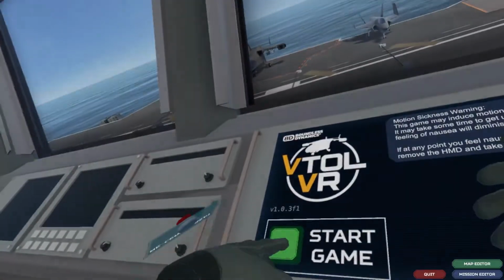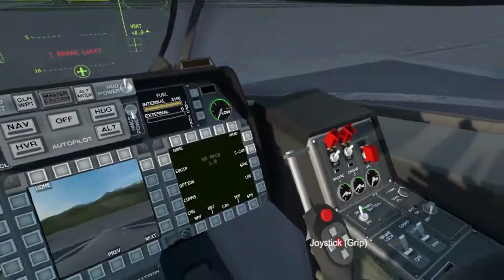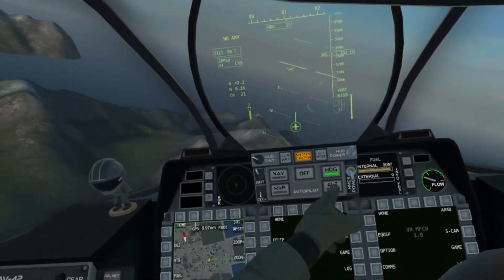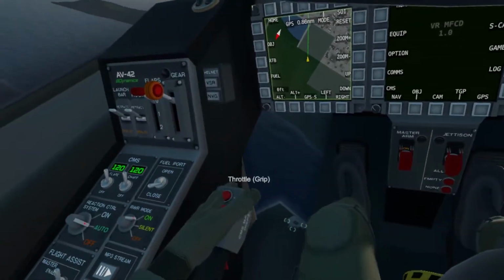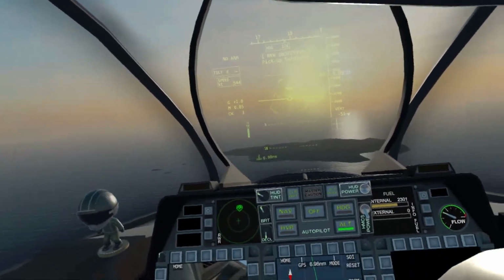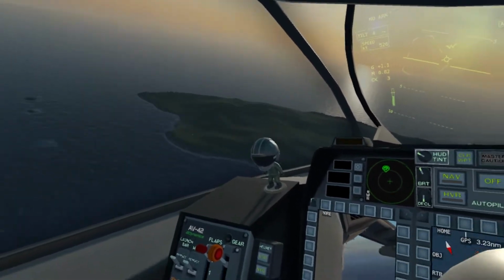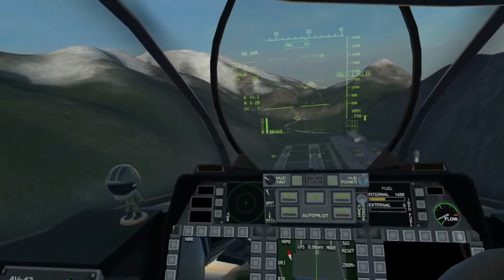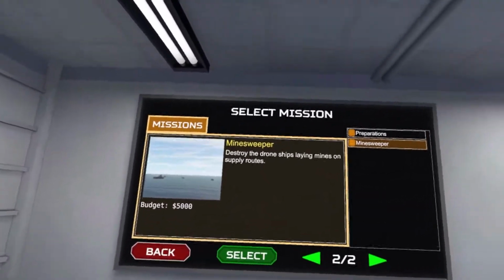Such a realistic game || Vtol VR Part 1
This episode we try out a new game called VTOL VR. This is the most realistic fighter pilot game currently on steam. We start out the long awaited campaign's first mission by transporting some personnel and recovering crashed pilots.